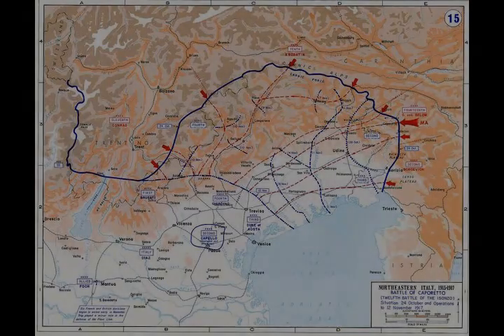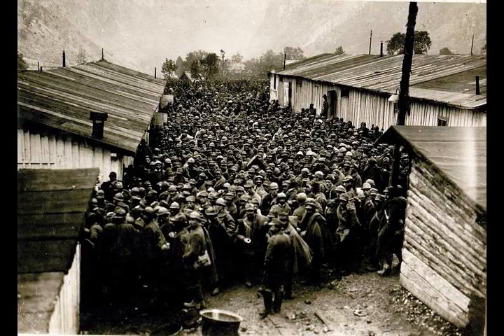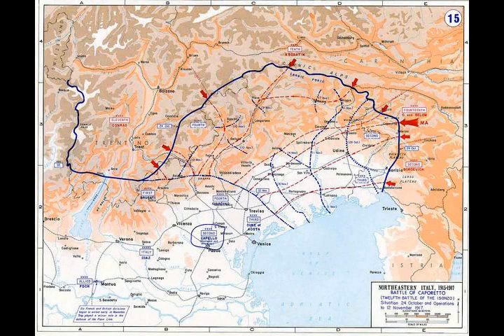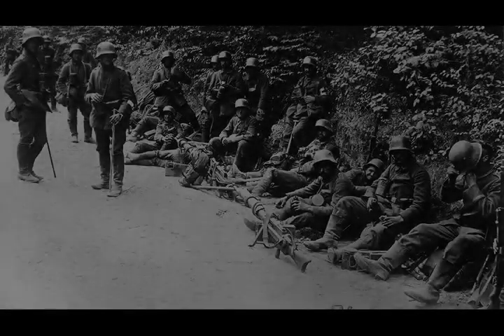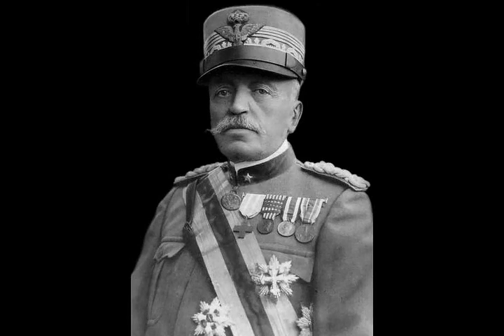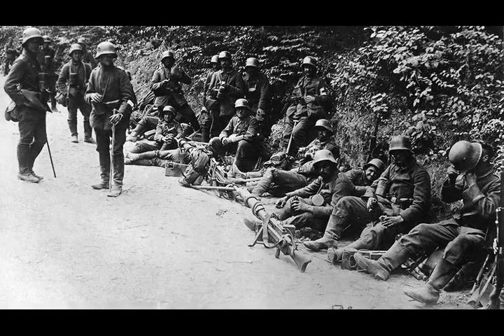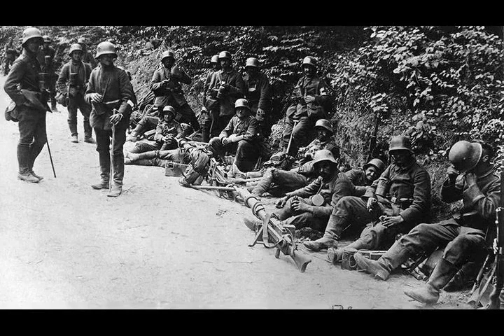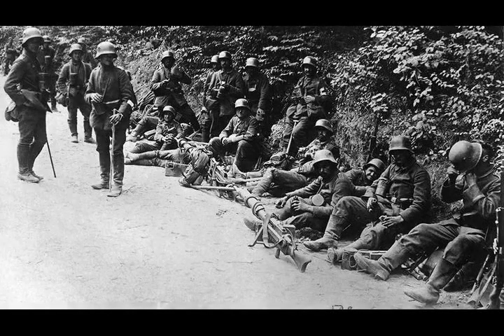Battle of Caporetto - Wikipedia article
Video summary:
The Battle of Caporetto (also known as the Twelfth Battle of the Isonzo, the Battle of Kobarid or the Battle of Karfreit) was a battle on the Italian front of World War I.

About us:
The AI reader History channel helps you learn about History. We use Wikipedia articles one of the most reliable sources on the internet. Learn while driving, while at the office, or while relaxing at home. Just turn on our channel and learn about all sorts of historic events and people.